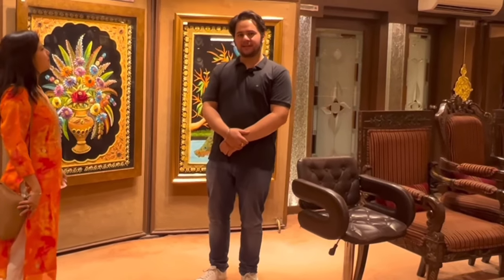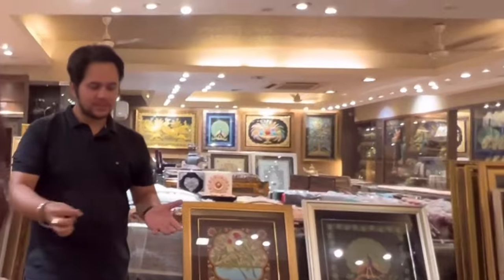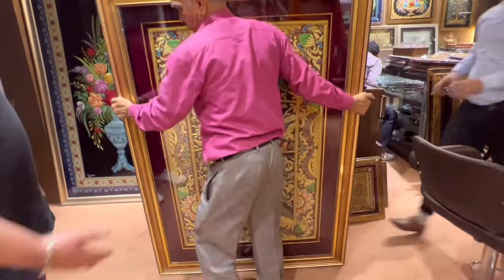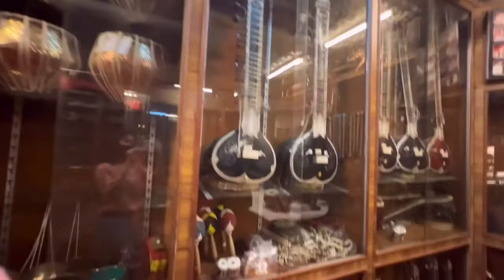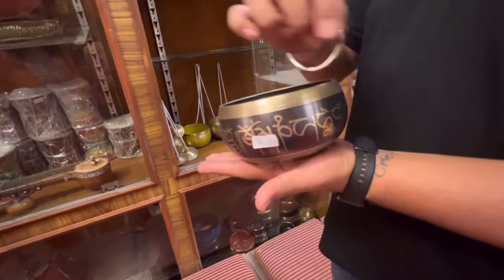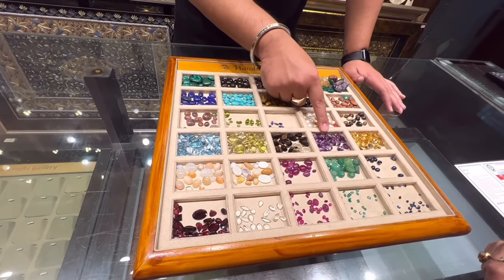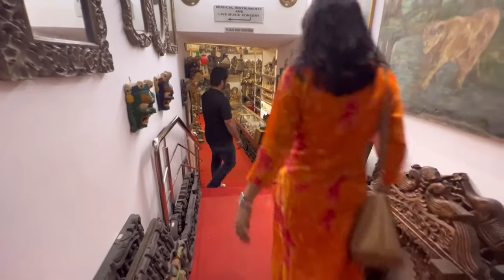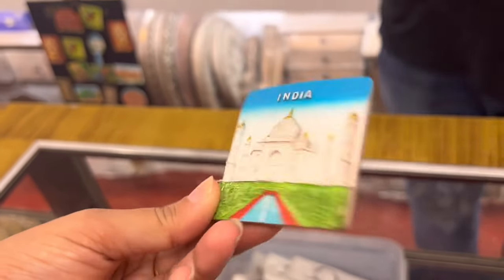Handicraft of Agra | Handicraft Gallery Agra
Address:
Handicrafts Gallery,
Jasoria envlave, behind Dominos Pizza,
Fatehabad Road,
Agra, Uttar Pradesh.
282001